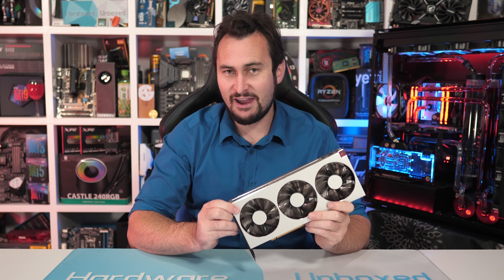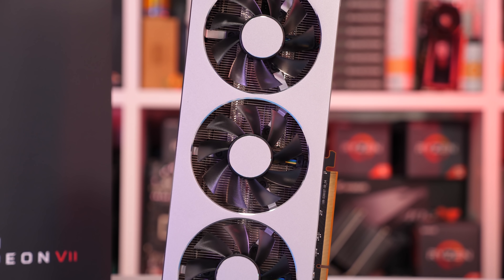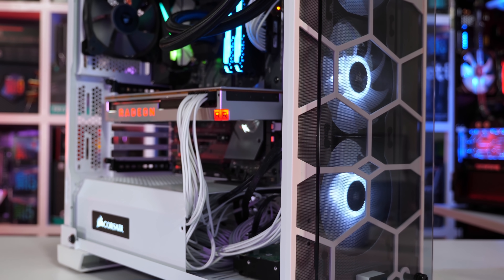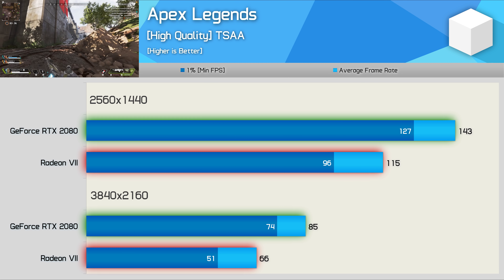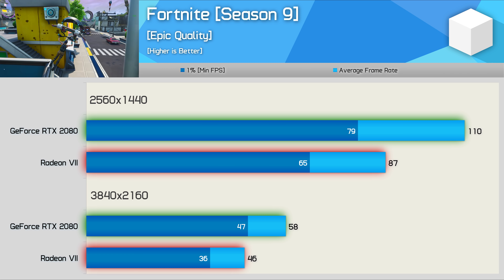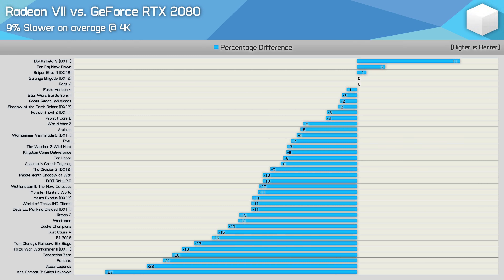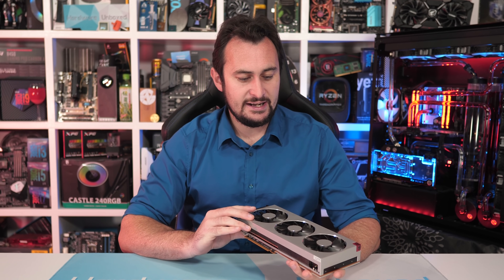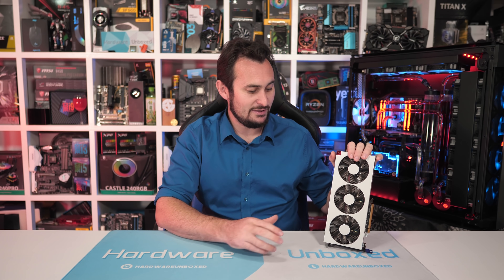Has AMD's Radeon VII Comeback at the RTX 2080? Updated 38 Game Benchmark 3 Months Later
Has Radeon VII Comeback at the GTX 2080 Since Release?